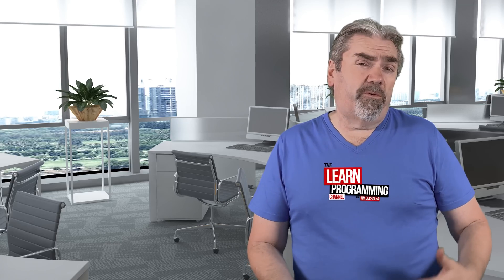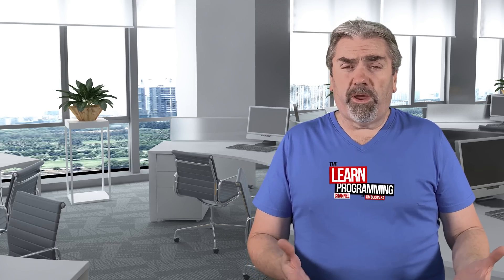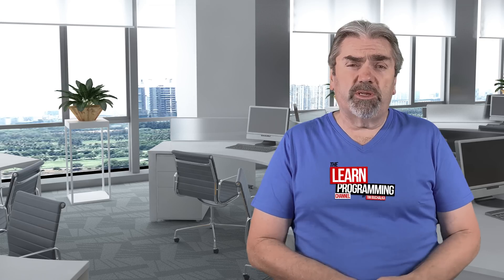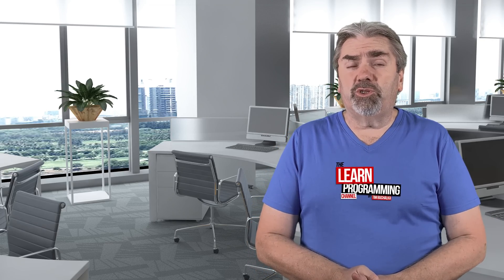Applying for Programming Jobs You’re Not Qualified For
Have you ever attempted to apply for a software development job you're not qualified for? Let's talk more about that today.